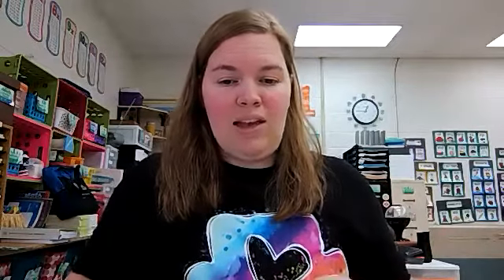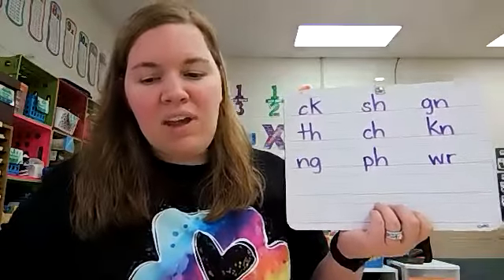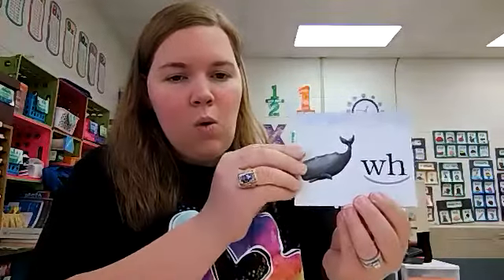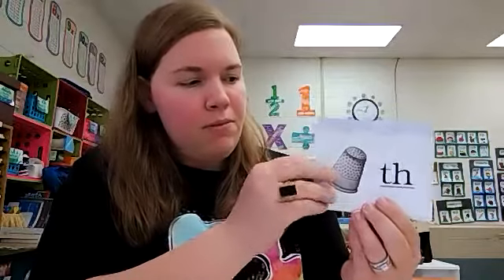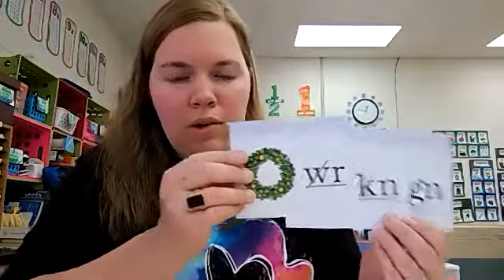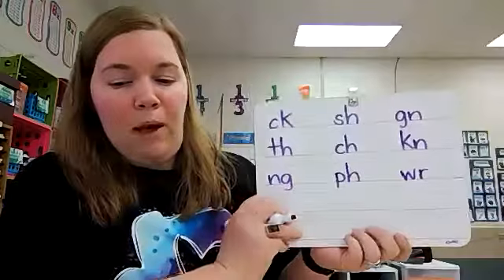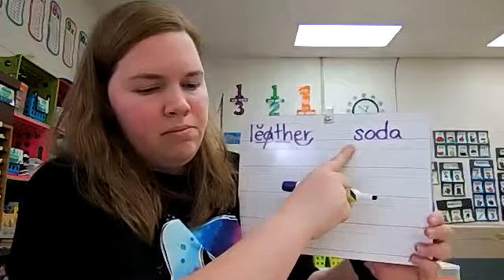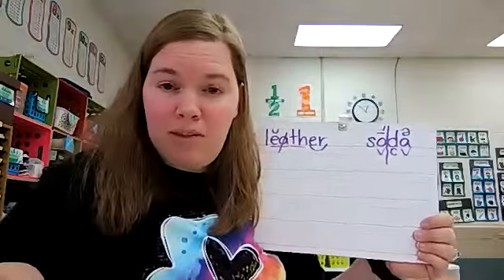Saxon Phonics Grade 1 Lesson 131 Review of Consonant Digraphs